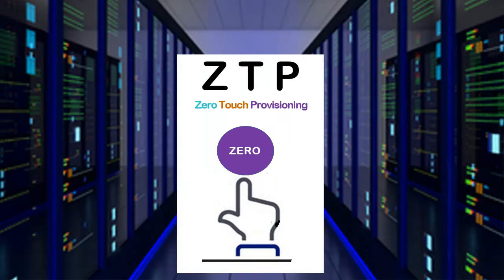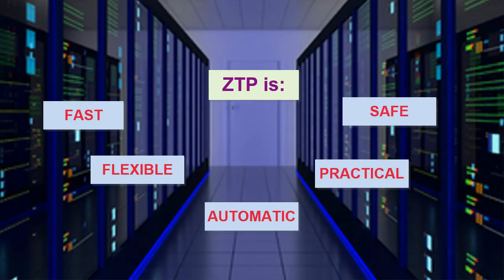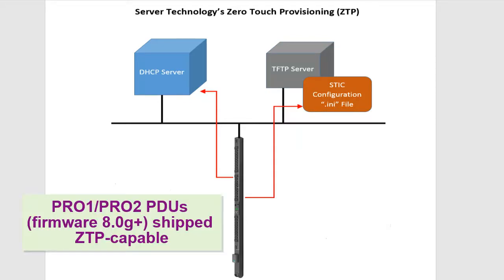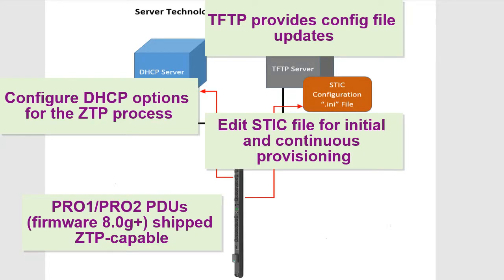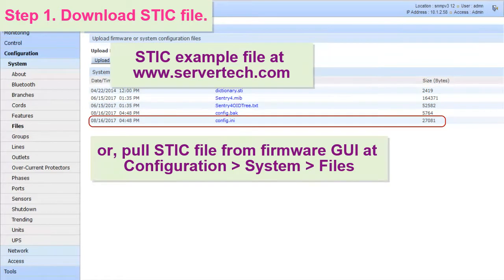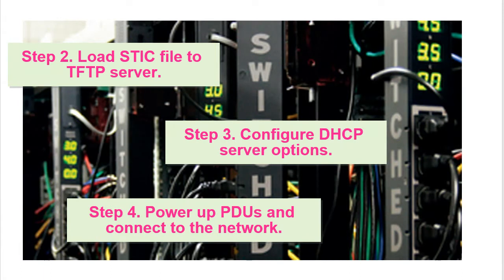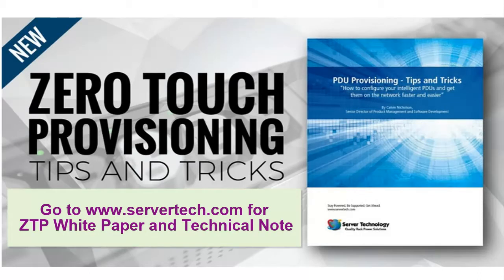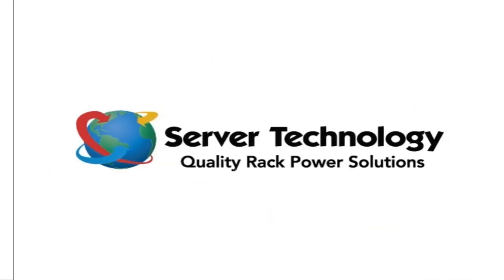Introducing: Zero Touch Provisioning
Introducing ZTP, a true plug-and-play PDU configuration, and provisioning tool.